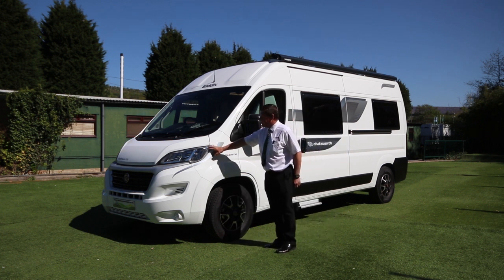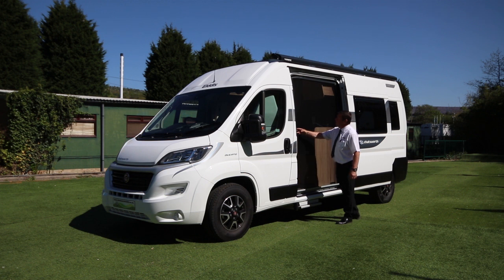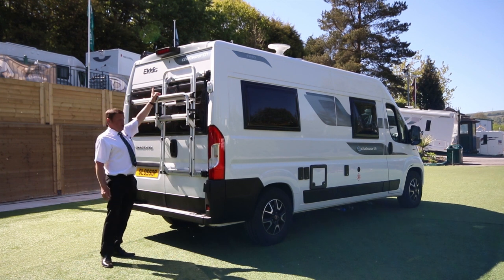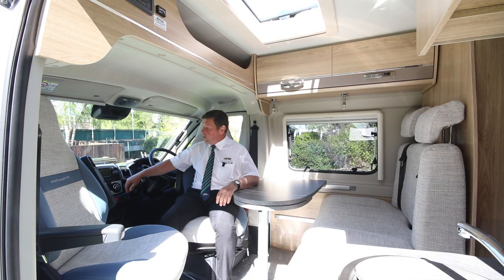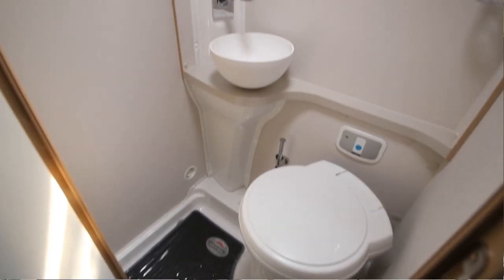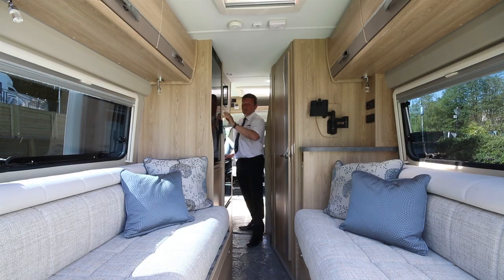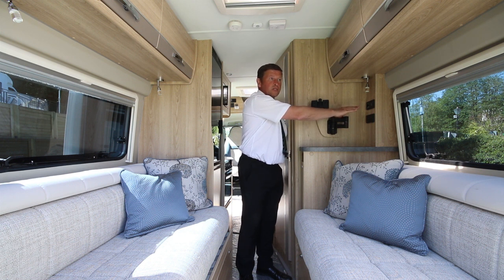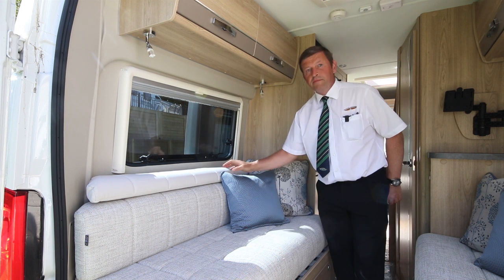NEW Elddis Chatsworth CV40 2020 Motorhome Model Demonstration Video HD - Glossop Caravans Ltd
Additional Details : Introducing the multi award winning Glossop Caravans exclusive Elddis Chatsworth CV Motorhome, which is based on the hugely popular Elddis Autoquest CV range.  Based on a Fiat Ducatto Van, and this Camper Van with this being an Elddis product it has been constructed using Elddis SoLiD construction techniques, which is backed with a 3 year warranty and a 10 year water ingress warranty.  All the Elddis Chatsworth range is based on the Peugeot Boxter which has a euro 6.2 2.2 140BHP HDI Turbo diesel engine, and it has Cruise Control, automatic Lights and Wipers, a rear view camera, a DAB and Bluetooth stereo with steering wheel controls, and cab air conditioning, is also fitted for extra comfort while driving, we have also included 15” alloy wheels, and for extra safety it has been fitted with a passenger airbag.  This caravan has Whale underslung 4kw underslung dual fuel heating which works off Gas, Electric or Both, and with the Grade 3 insulation it means it can be used all year round, and with the winter pack which protects your 100L underslung fresh water and 70L waste water tank, so you can travel in comfort and style.  Entrance is via the low level, easy access step through the solid habitation door which is held open with a magnetic door retainer.  Inside this very impressive motorhome and you can immediately see whys it’s an award winning motorhome, with its exclusive upholstery which has been treated with AquaClean and the cushions are all Ozio cushions which stays cool in summer and keeps you warm in winter, the cabinets are all craftsman built using dovetail joints, and all the cabinets have new for 2019 designed handles with positive locks.  There are also extra passenger seats, with seat belts cleverly hidden away under some of the parallel bench lounges, meaning that there are always enough seat belts for berths.  For 2020 there is also a new 12v control panel making it easier to read and understand, and new style sockets and switches.  Throughout this motorhome all the lighting is 100% LED which uses 80% less power, all the motorhomes have full height wardrobes with soft close hinges, and it has easy clean blinds and flyscreens.  The kitchen area has a domestic size separate oven and grill, it also has a dual fuel hob, a fridge freezer with a removable freezer unit, a black gloss enamel sink with a glass lid, and an Omnivent, and all the kitchens have a lift up extension, and we have included a microwave.  The washroom has a domestic style door and door handle with a high quality lock, there is also a boutique wash bowl, with a swan neck mixer tap.  Externally we have added a shower point, perfect for washing down muddy boots or a muddy dog after being out, a 230v socket, and a external BBQ point, we have also included a roll out awning, and to keep the leisure battery charged we have included a solar panel, and on top of all of this we have included an alarm, and a tracker.